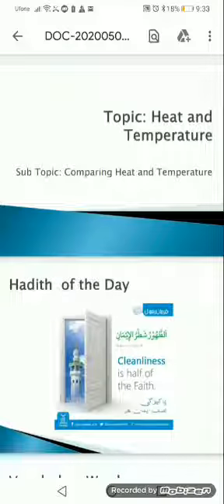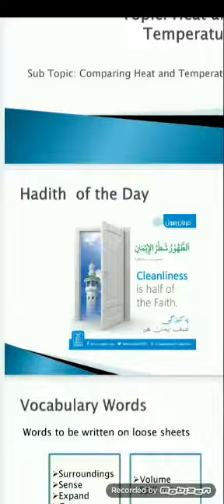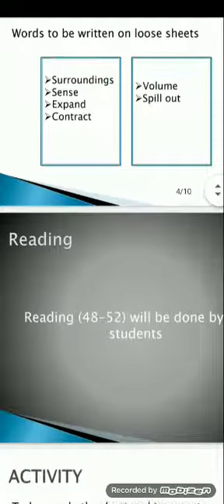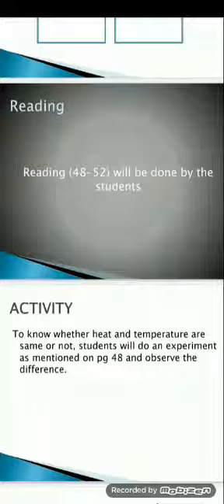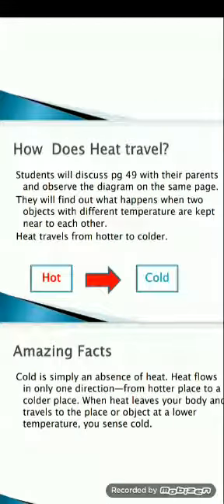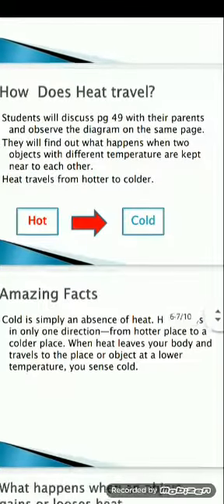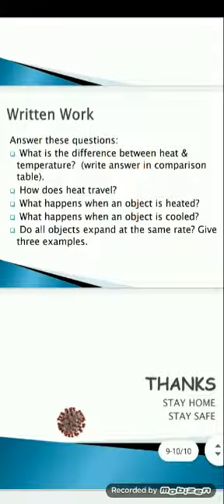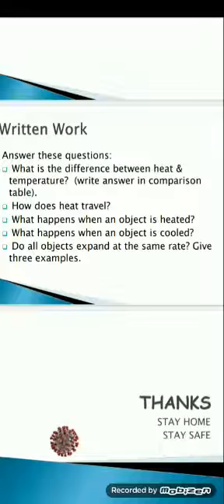Class 4 week 7 Sci